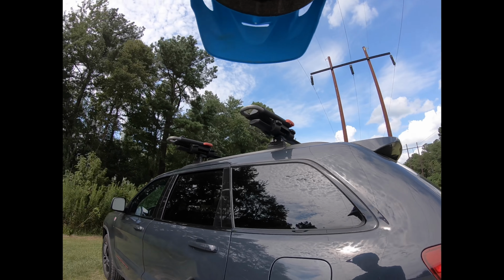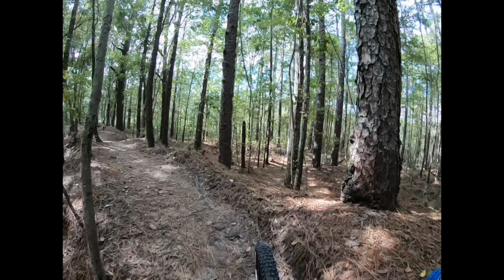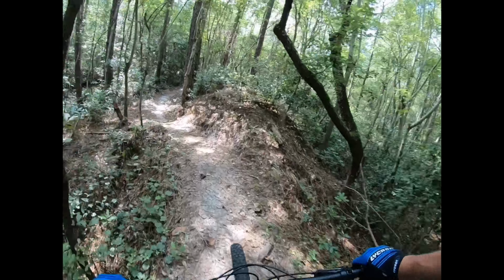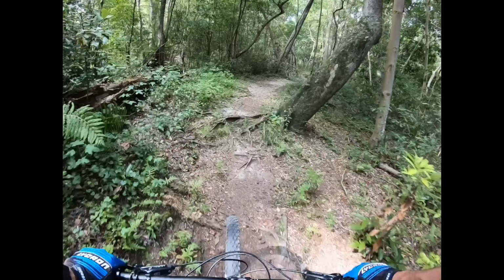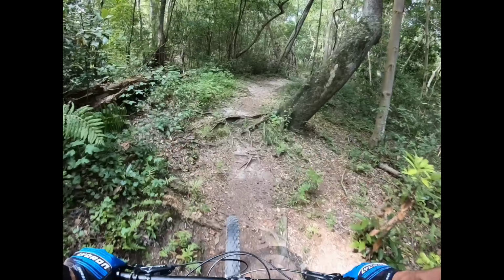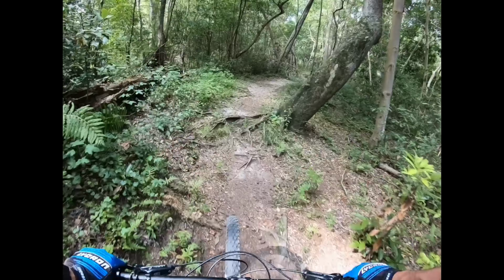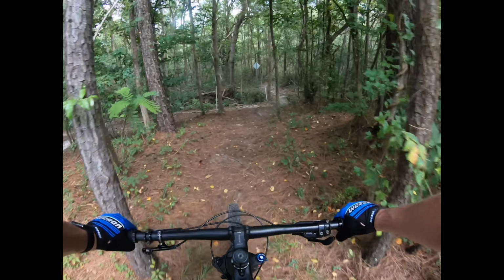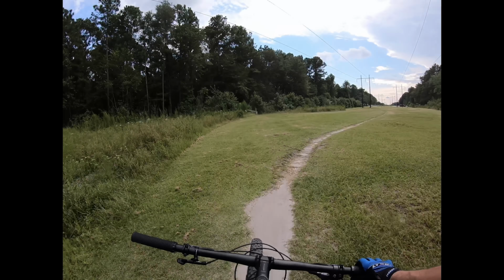MTB at Blue Clay Bike Park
A fun little trip through Blue Clay Bike Park in Wilmington NC.  Join me for some MTB fun!!